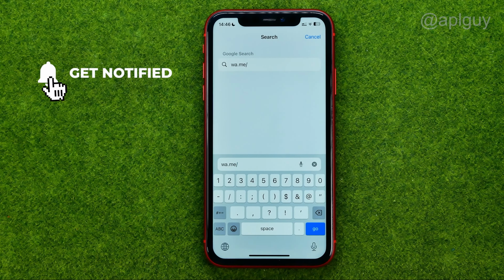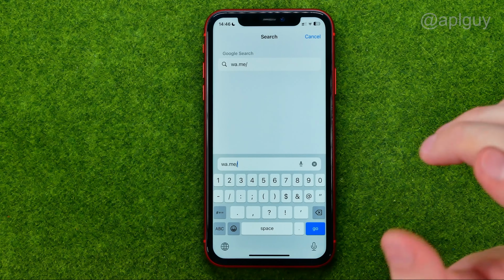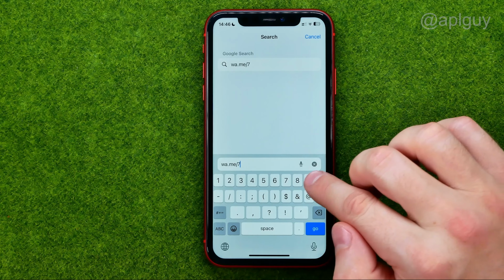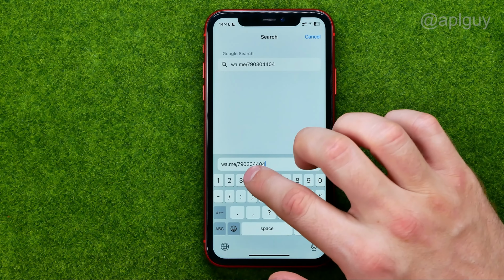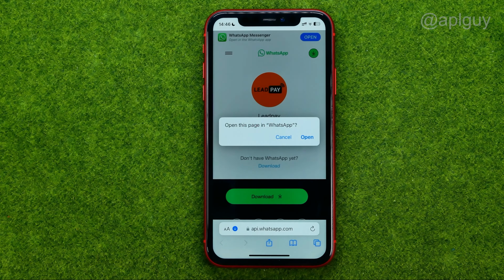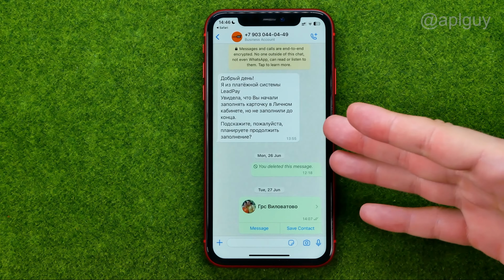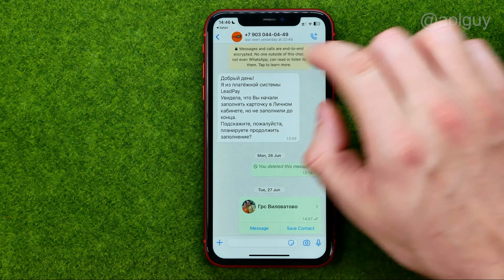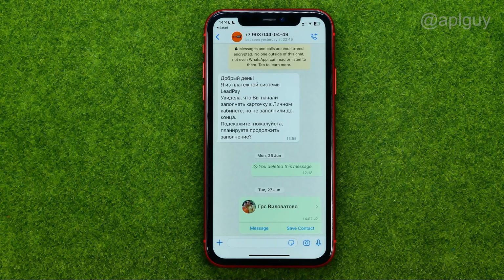How to Send Message Without Saving Number in Whatsapp - Full Guide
If you are looking for a video about how to send message without saving number in whatsapp, here it is!
In this video I will show you how to send message without save number in whatsapp. Be sure to watch the video to the very end.
You will learn how to send whatsapp message without saving number. That's easy and simple to do from your phone.